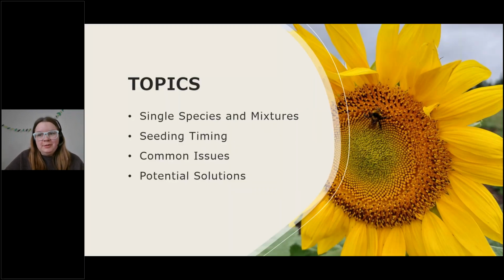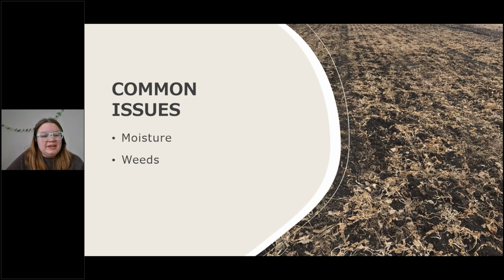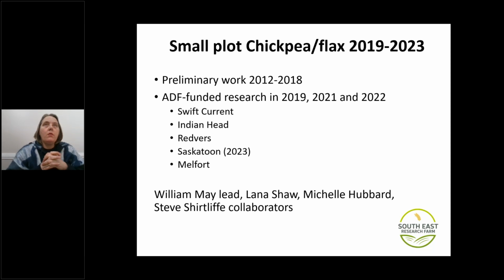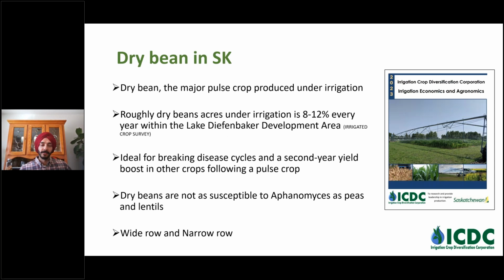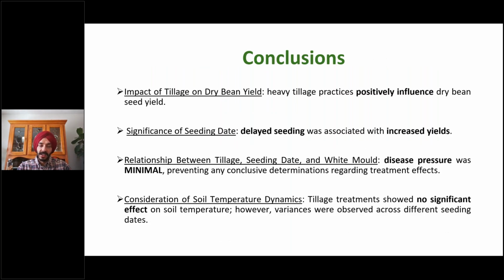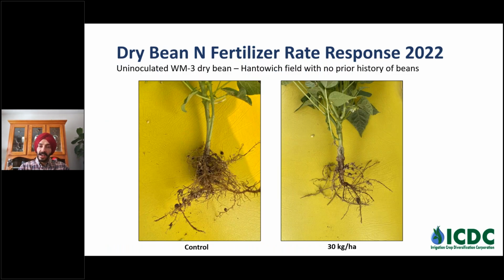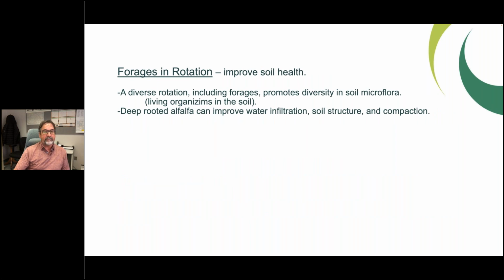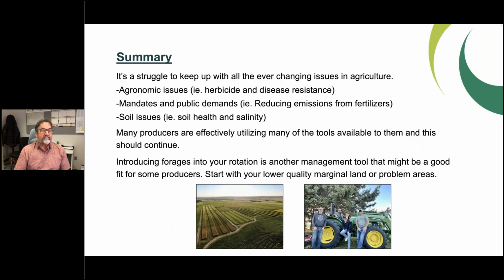Home Grown Research: Alternative Cropping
Learn from Saskatchewan's Agri-ARM research sites on recent research surrounding alternative cropping. Topics covered cover cropping in north central Saskatchewan, intercropping, dry bean agronomy focusing on tillage and fertility management, as well as exploring forage options in crop rotations.